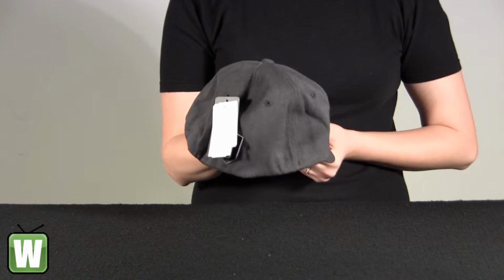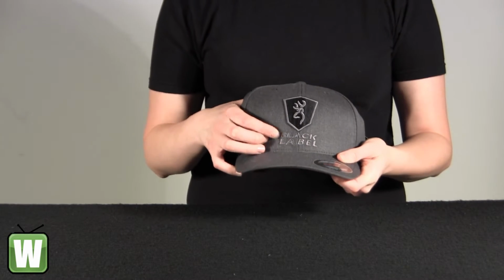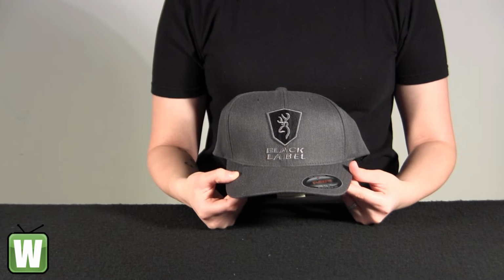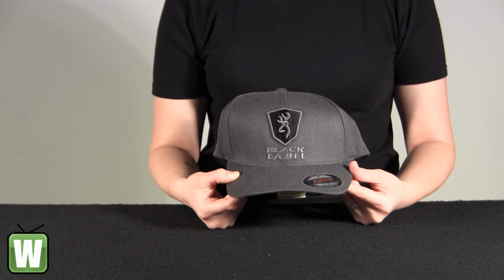Browning Bravo Twill Flex Fit Gray Cap Large/X-Large 308551894 Unboxing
This is our unboxing video for the Browning Bravo Twill Flex Fit Gray Cap Large/X-Large mfg# 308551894. At Wholesale Hunter